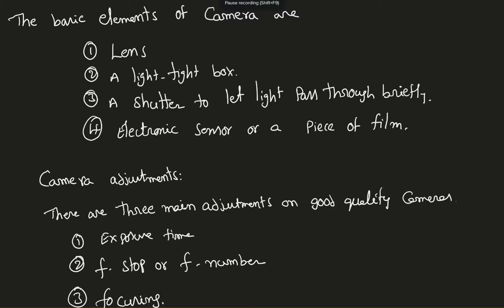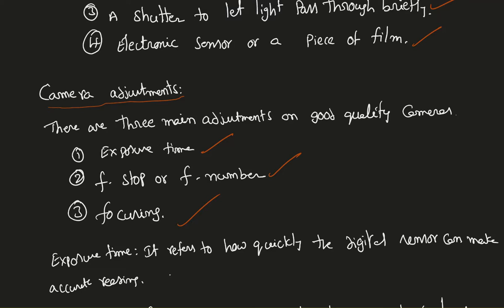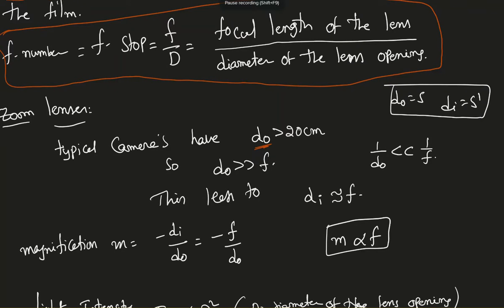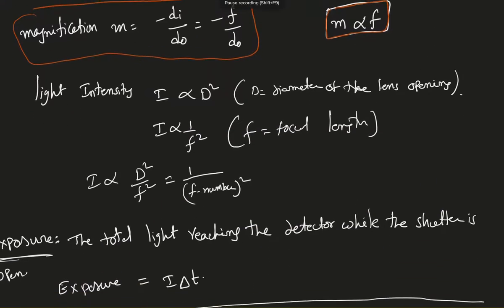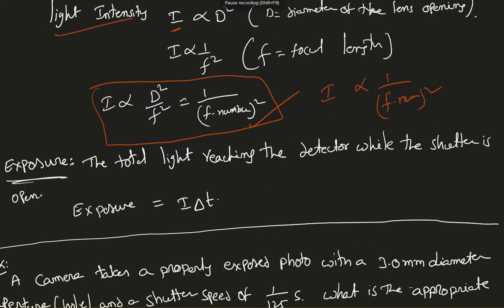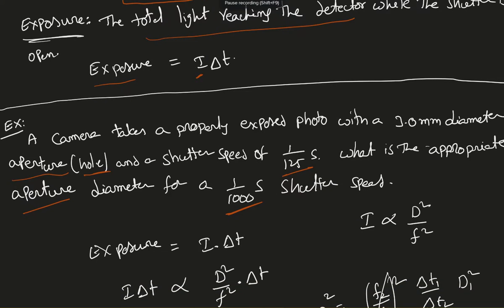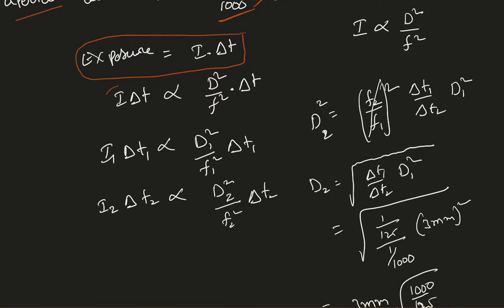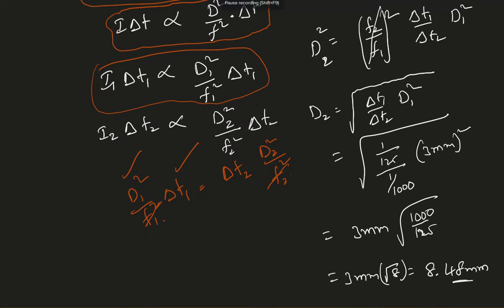Optics 004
talked about camera